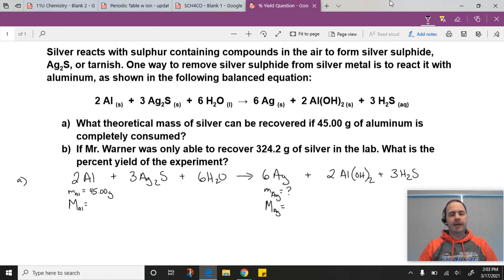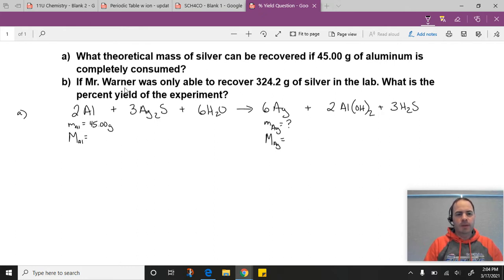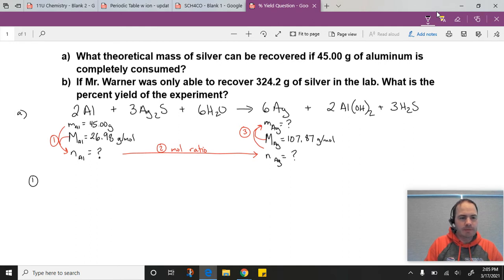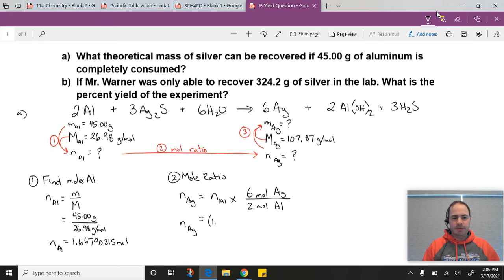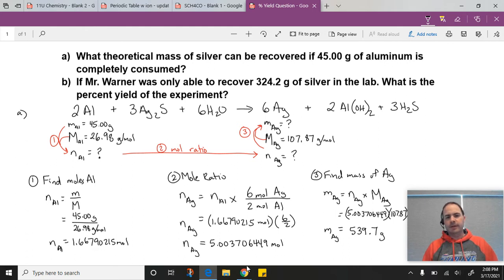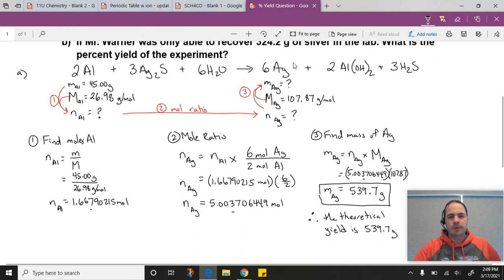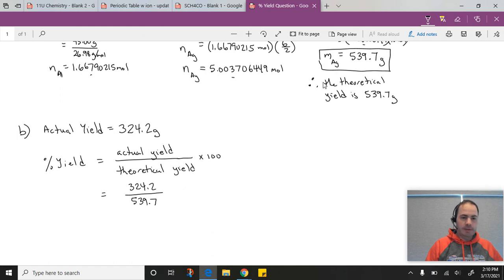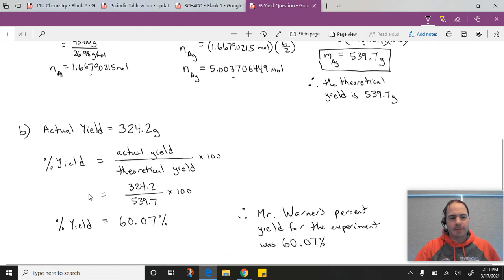Stoichiometry and Percent Yield